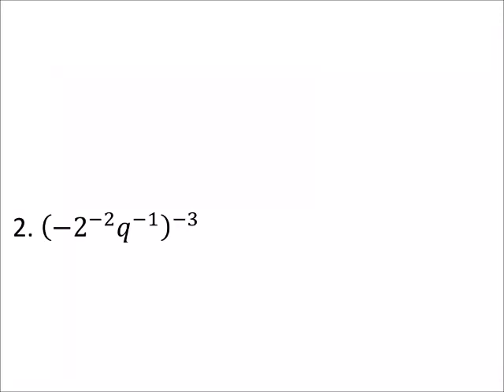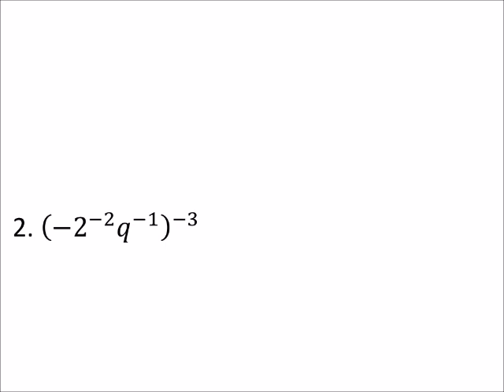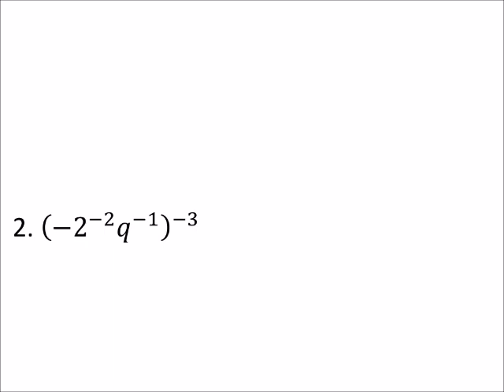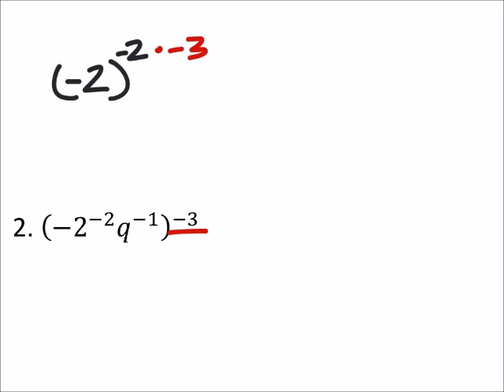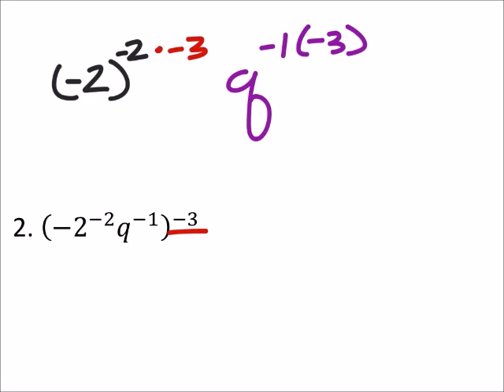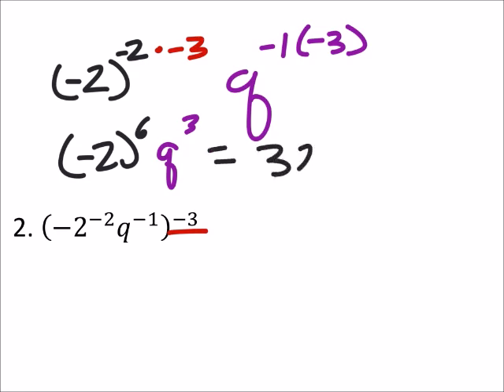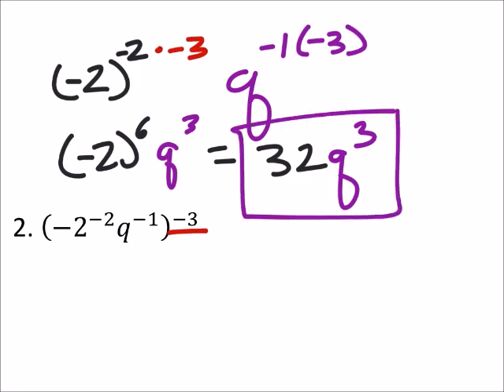How to Combine the Power of a Product Rule with Negative Exponents (a MATH 1010 Problem)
The problem:
Simplify using only positive exponents
(-2^(-2) q^(-1))^(-3)

The solution:
-64q^3